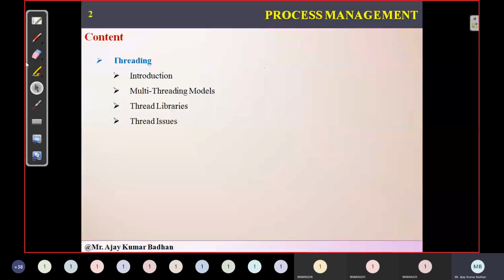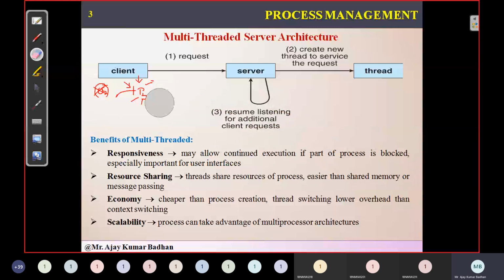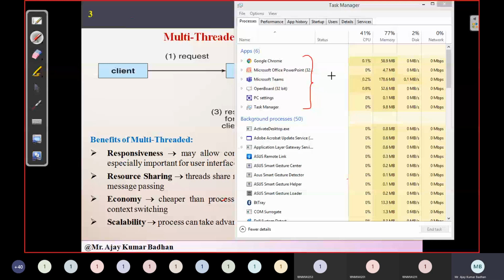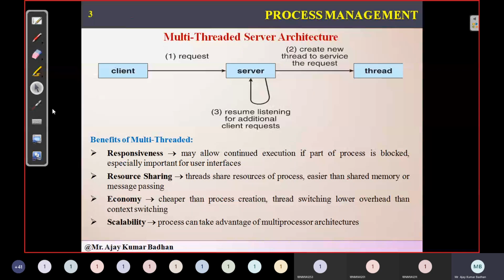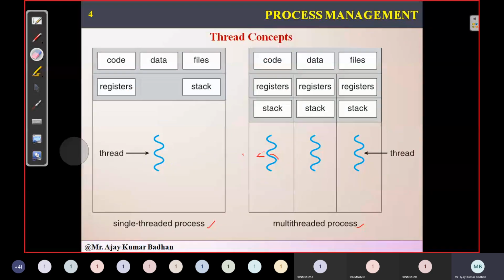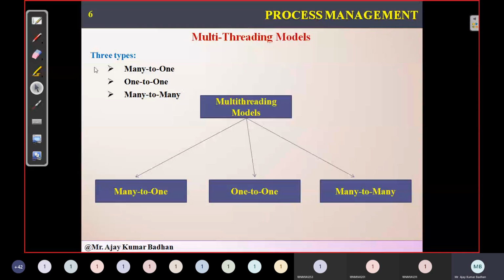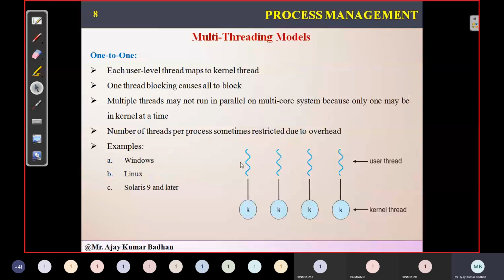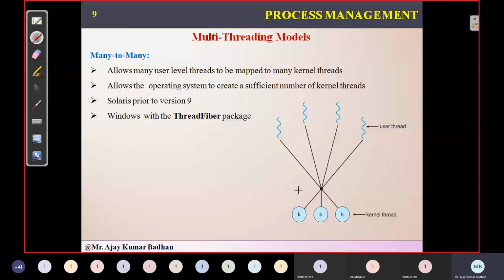Threads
In this session, we have discussed the concepts of threads, the types of threads used in the operating system!!!